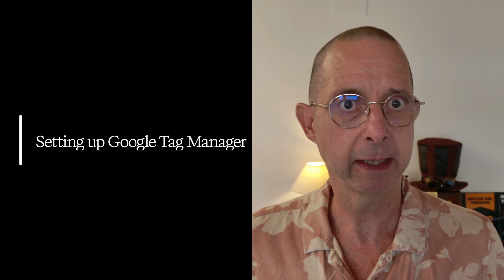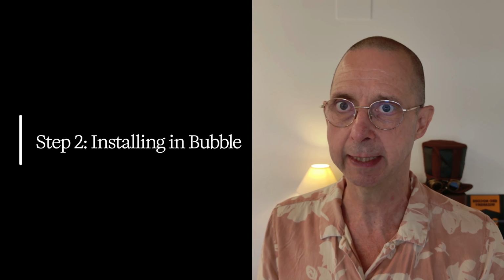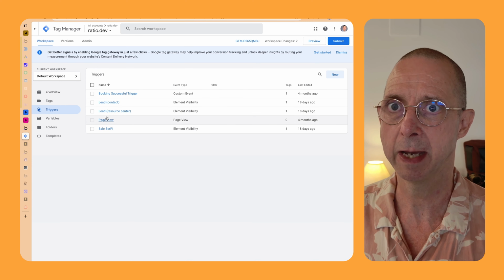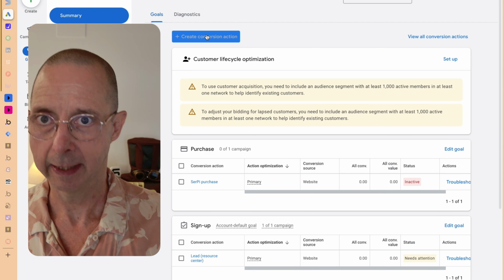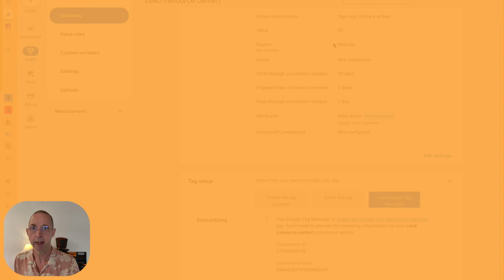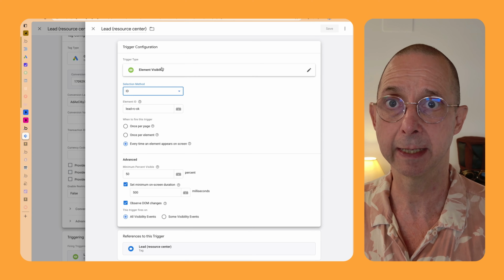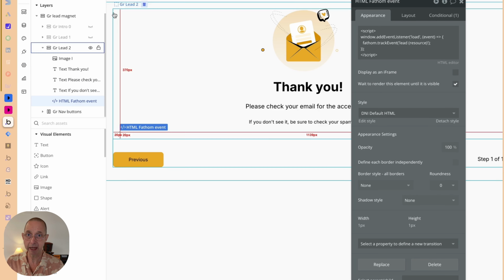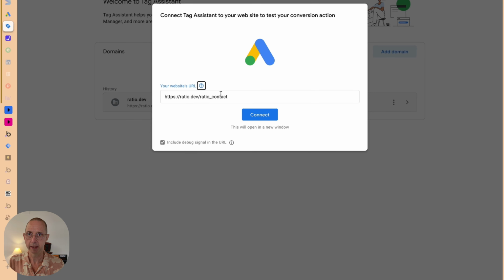How to set up conversion tracking for your Bubble.io app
Do you want your Bubble.io app not just to work, but to CONVERT like crazy? In this video, we reveal the step-by-step process to set up conversion tracking and take your business to the next level.

You’ll learn how to:
• Understand what conversion tracking is and why it’s VITAL.
• Set up Google Analytics 4 (GA4) for your Bubble app.
• Implement key events to measure user interactions.
• Use Google Tag Manager (GTM) for efficient tag management.
• Create custom audiences for marketing campaigns.
• Optimize your conversion funnels with real data.